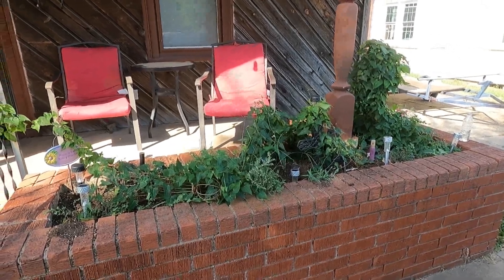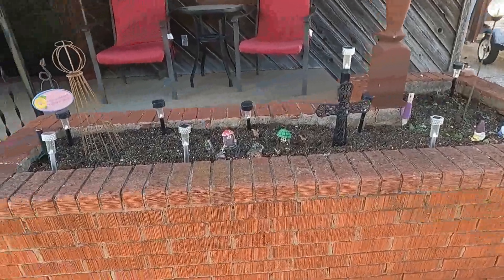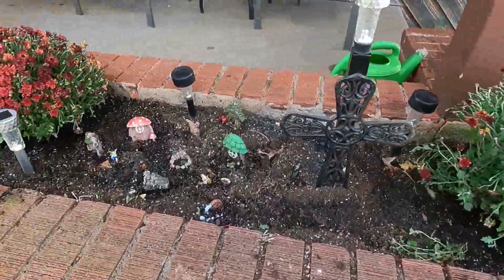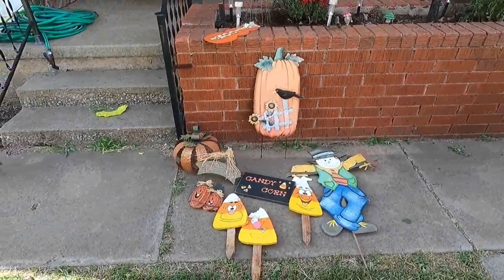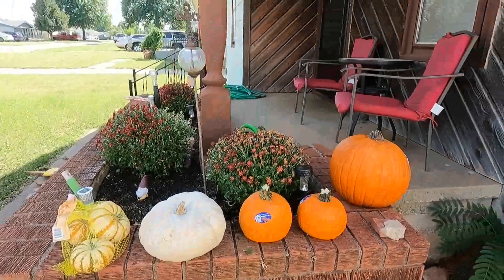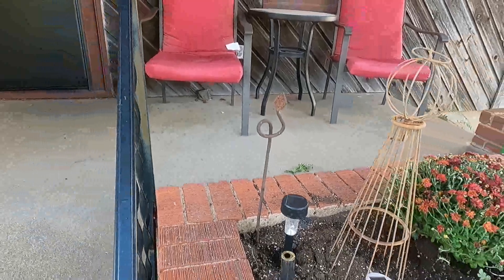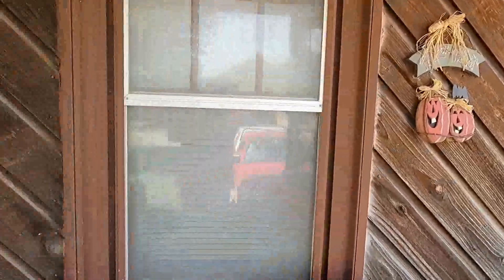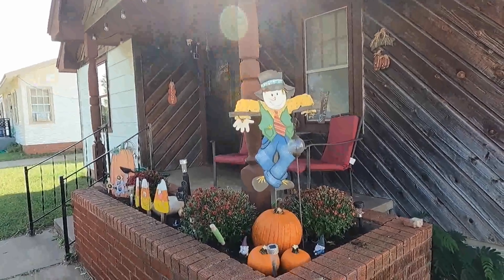Thanks @HERD THAT! for inspiring me to get my FALL decorating going - Autumn Flower Bed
Autumn Flower Bed